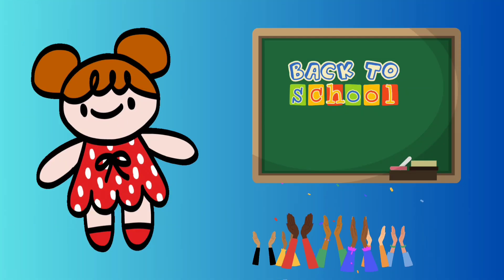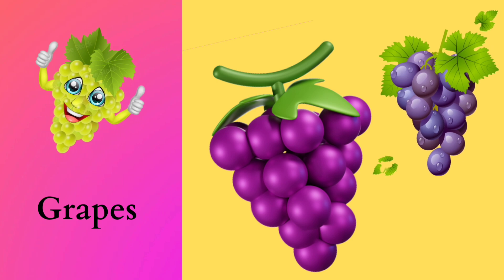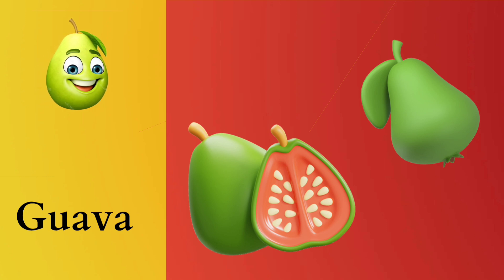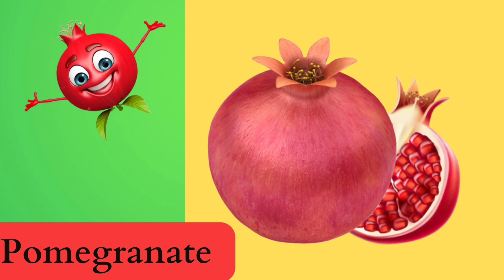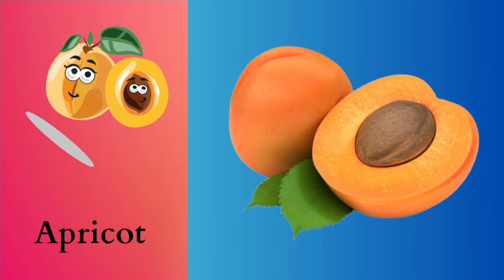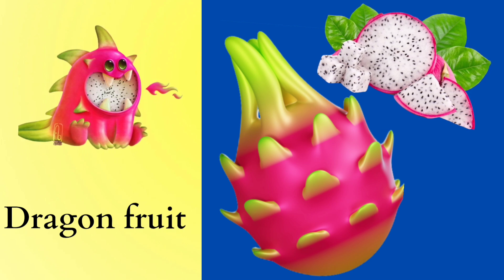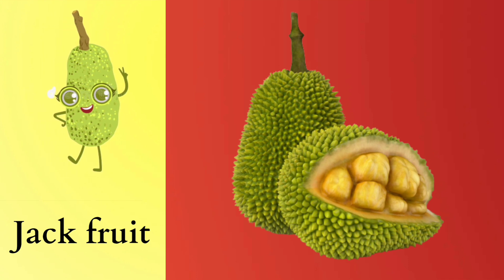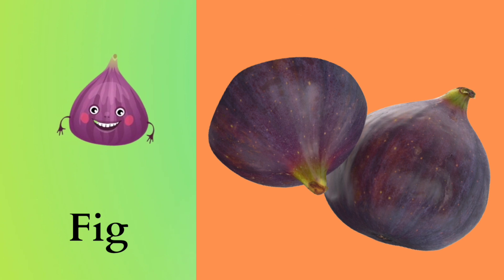fruits names for kids/learn English vocabulary/all fruit names/educational